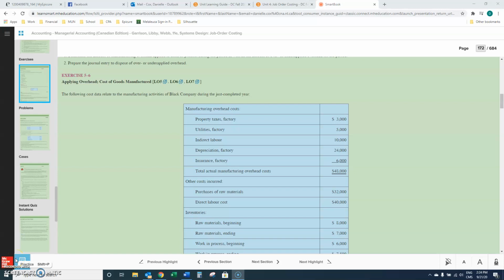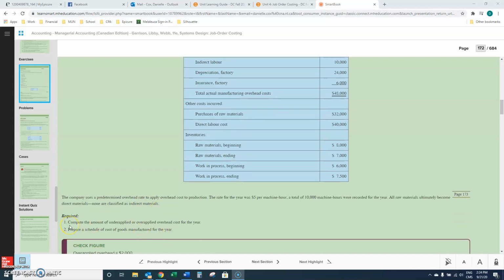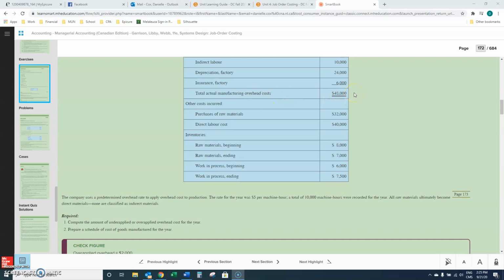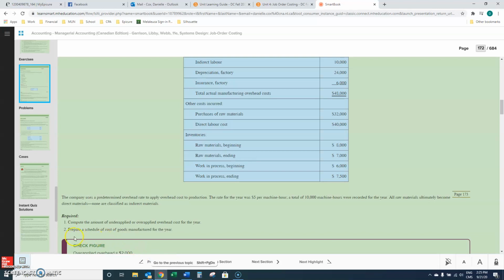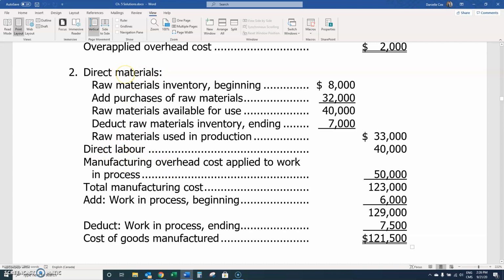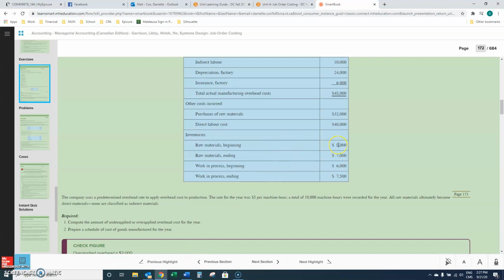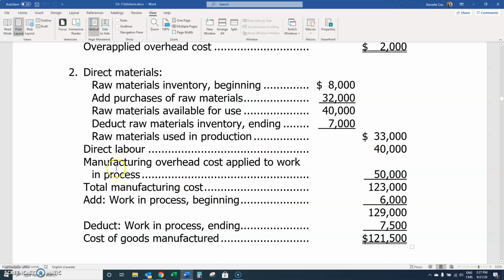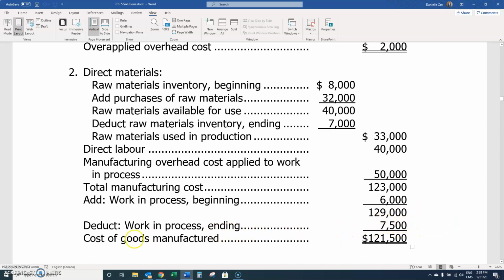AC2250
Exercise 5-6